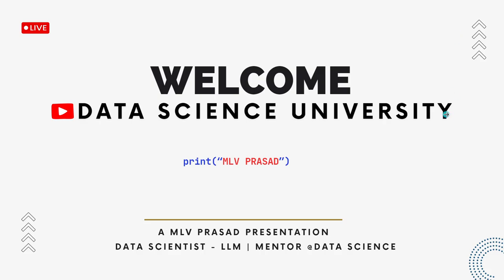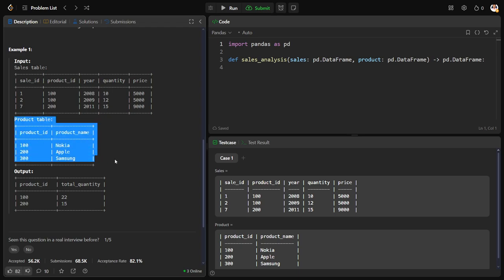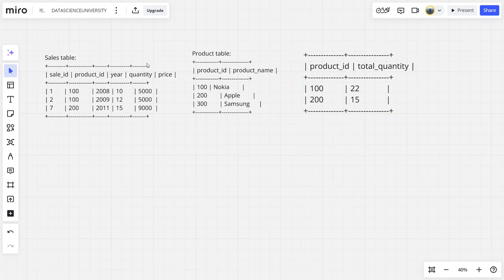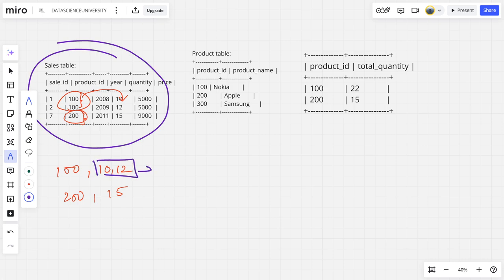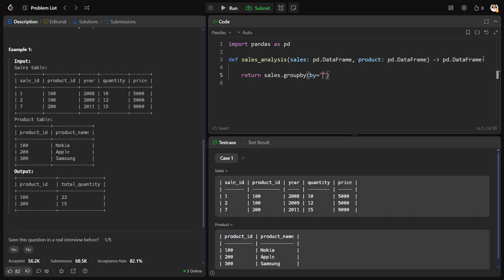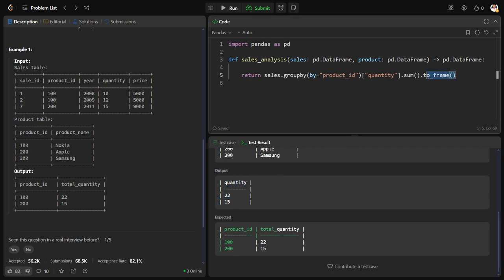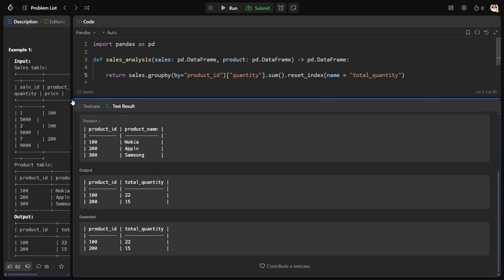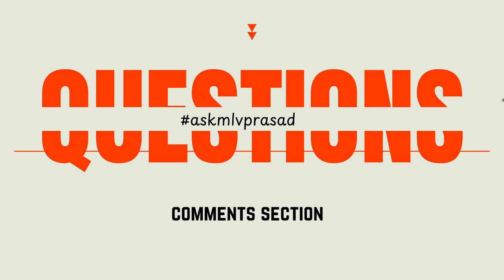MLV Prasad - LeetCode Pandas [ Easy ] | 1069 | "Product Sales Analysis II"